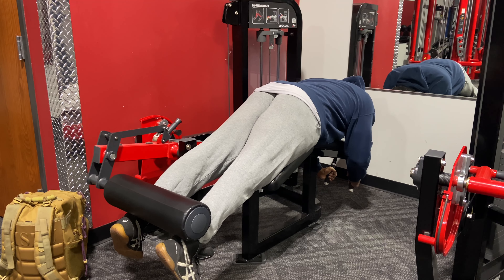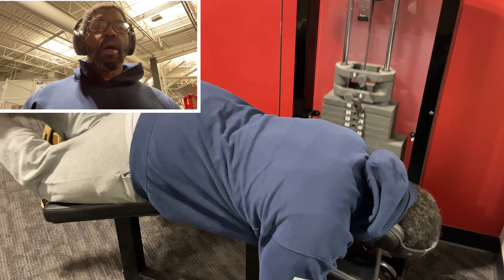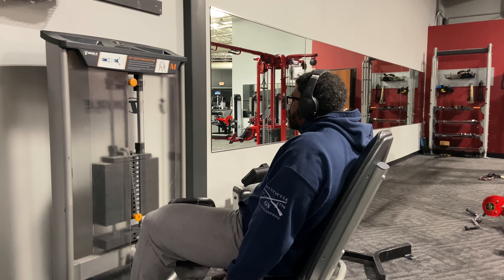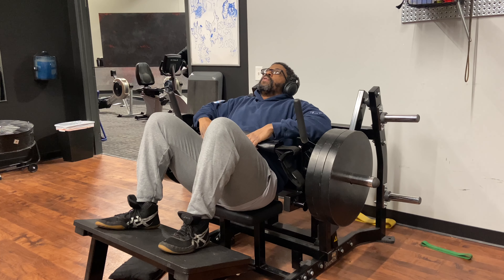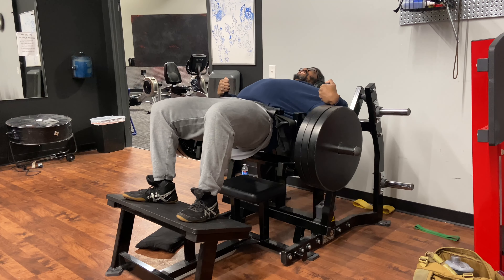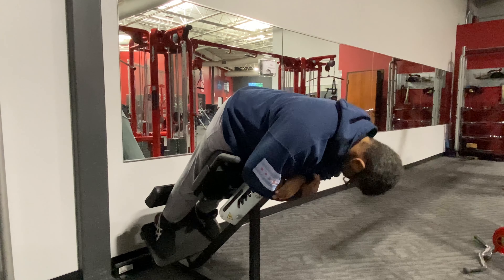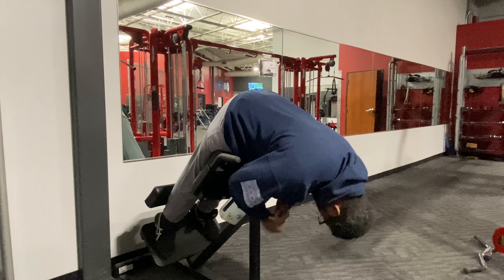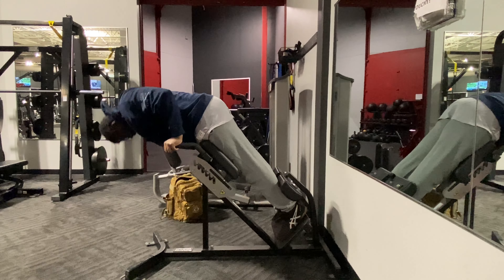Backloading Legs Pt 1: High volume legs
Building legs as a 40 plus guy comes with a multitude of horse manuer. Here is a way that you can build up the lower body.

Any questions? Drop them below!

All programs are 2 for $80
⚡️Hammerhead
⚡️ Shogun
⚡️Hypertrophy Guide
⚡️Pitbull